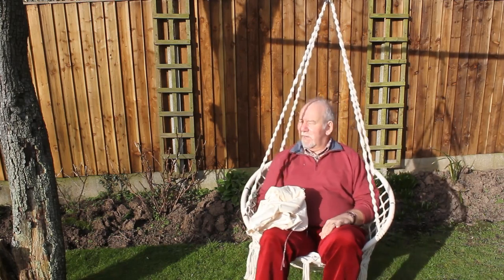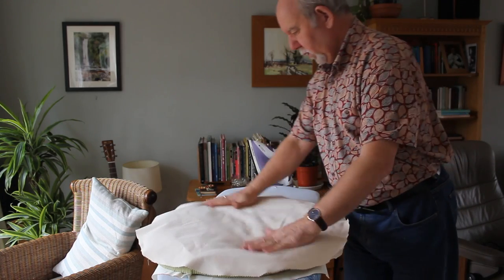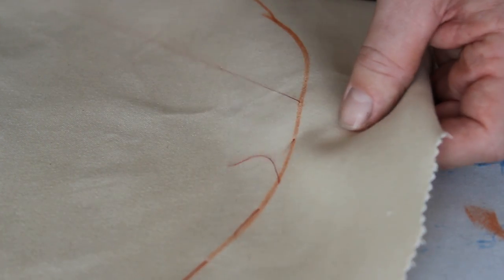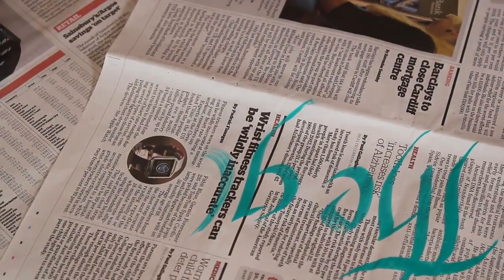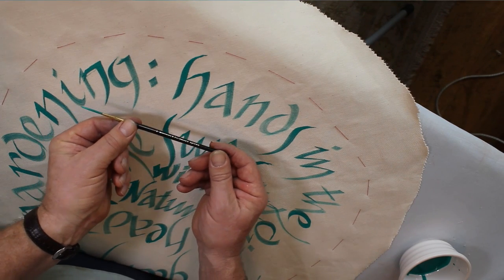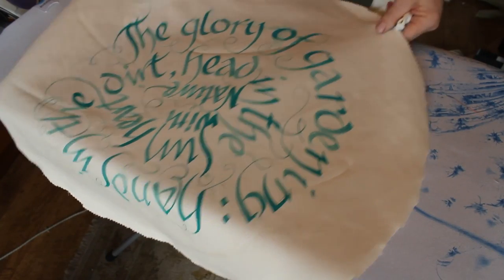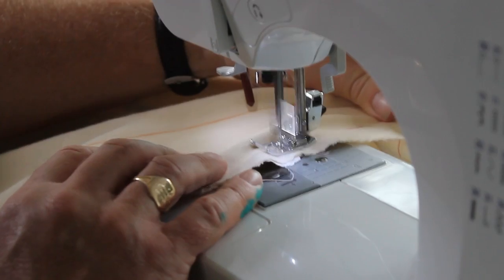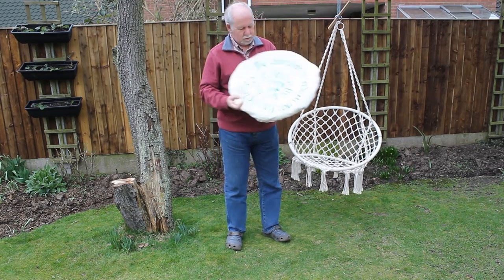Garden Swing Seat Lettering Project